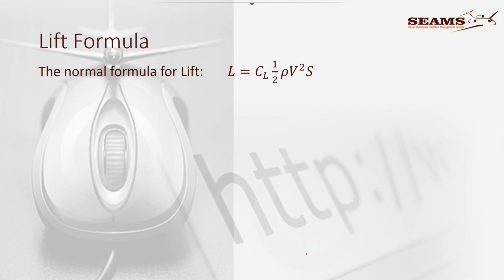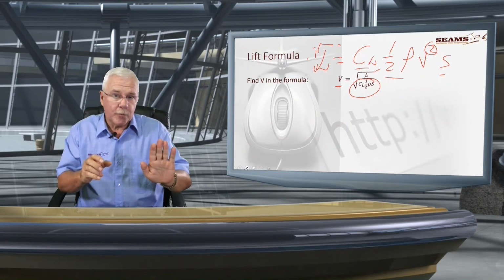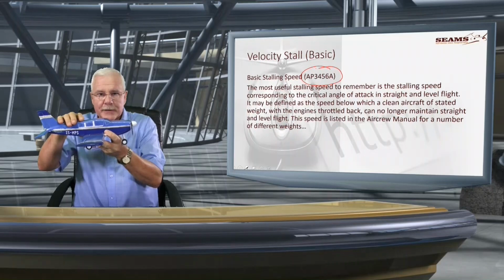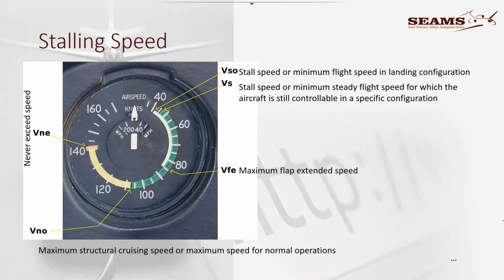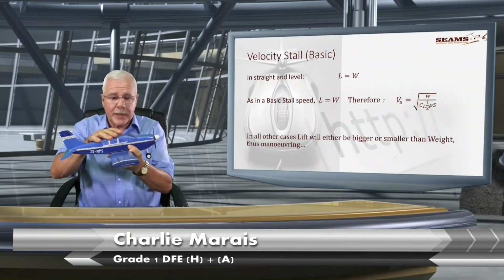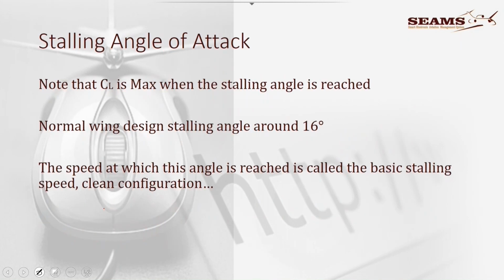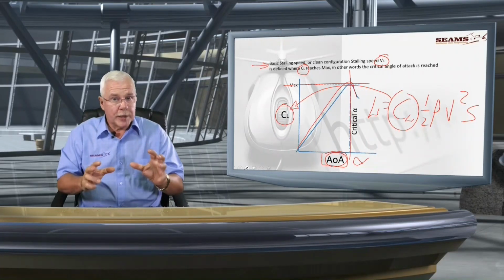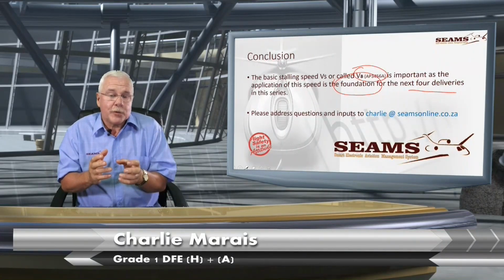18 of 35 Aircraft Aerodynamics - Stalling I of 5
The full series of stalling is a revelation and enables one to understand fully how the relationship between the lift formula and stalling actually apply to every day flight.